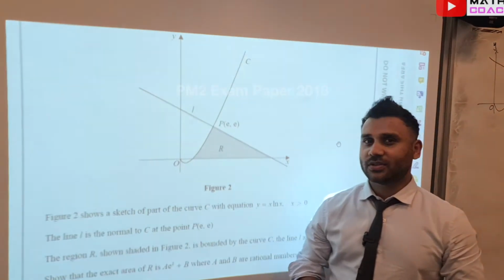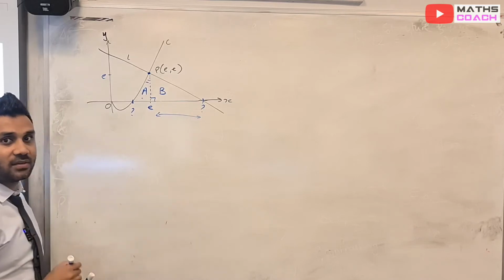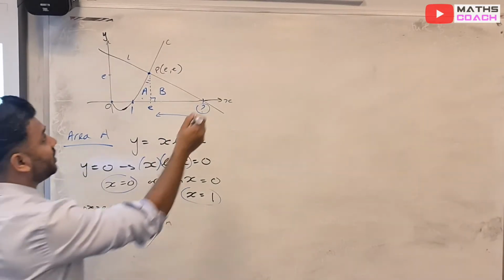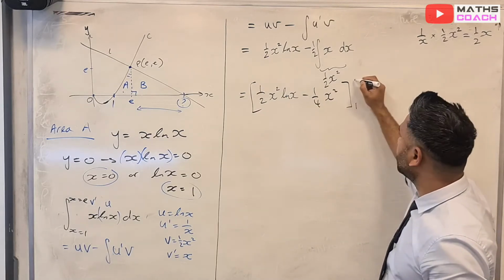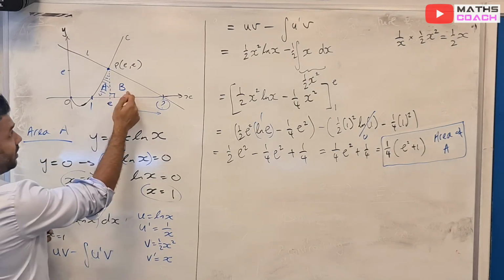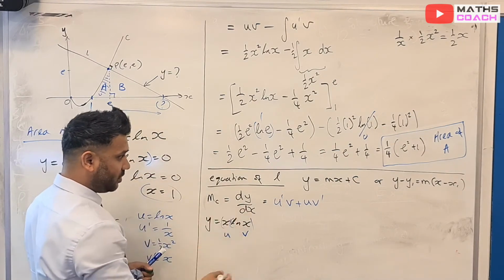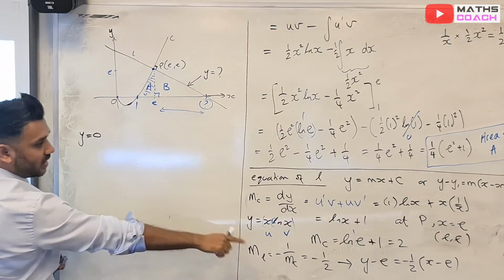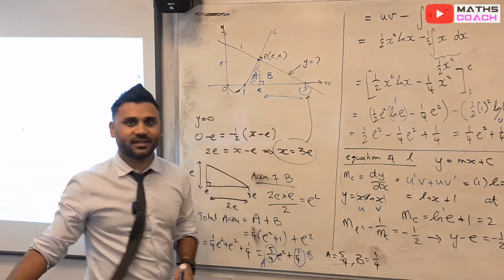Integrating (11.8) to find area between a curve and line Exam Question - A Level Maths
Learn to use Integration to find area between a curve and line using exact form. This is a Hard Exam Question that is taken form the Edexcel Pure Mathematics 2 Paper of 2018 and is a typical exam question that you will face.

🎓Maths Coach 🎓